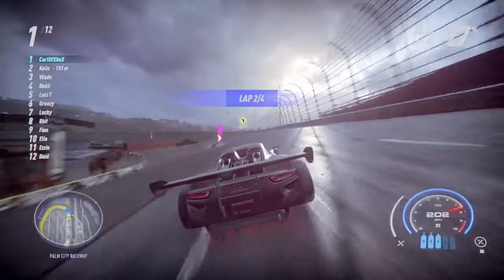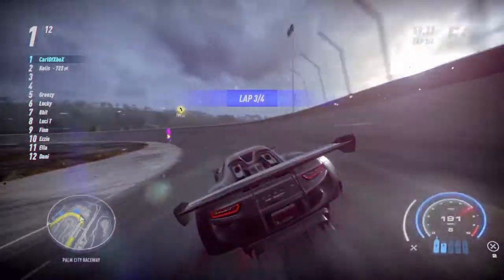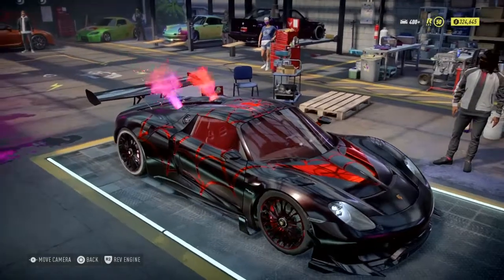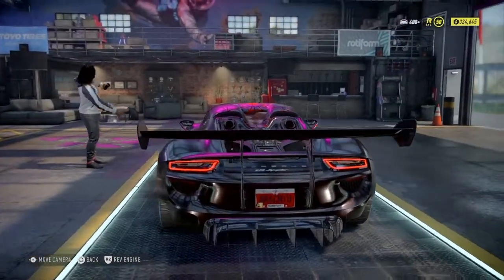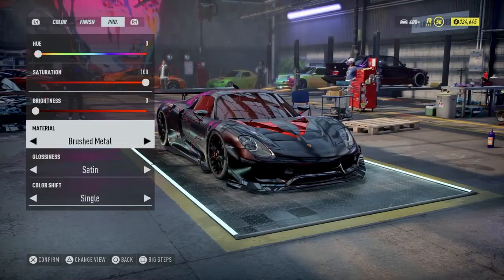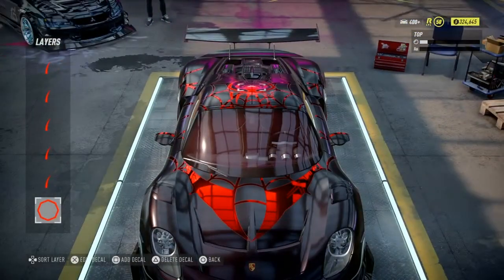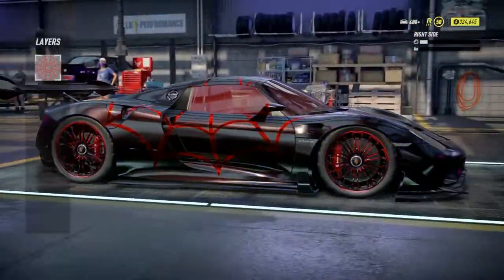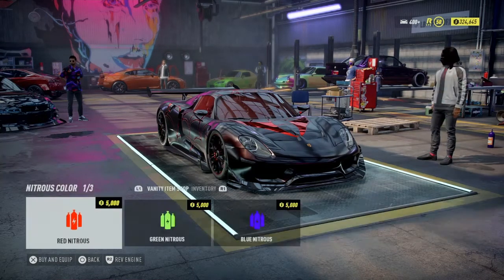Need For Speed Heat: Miles Morales Spyder!!